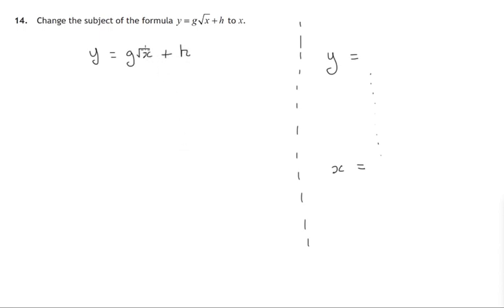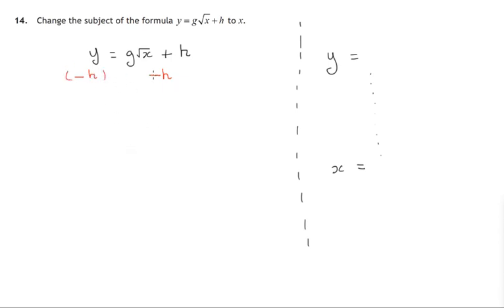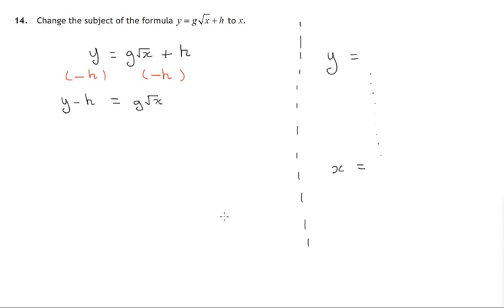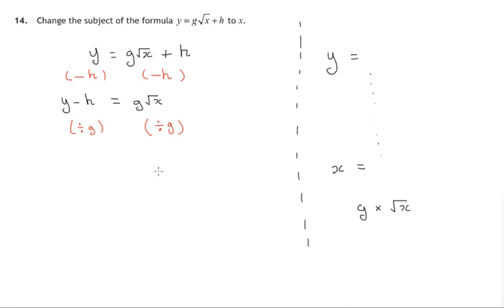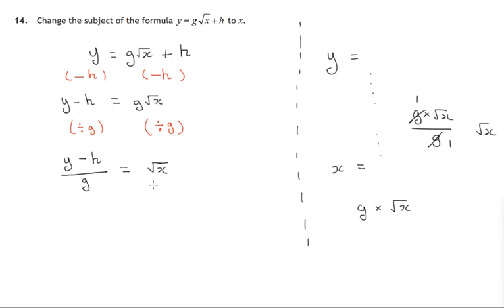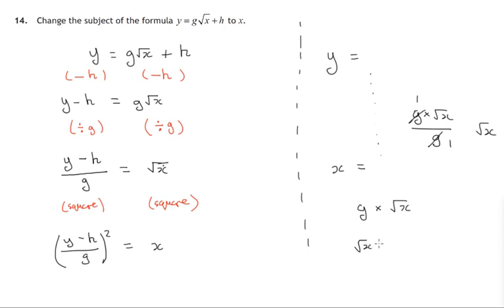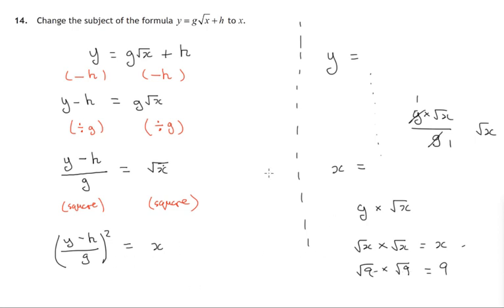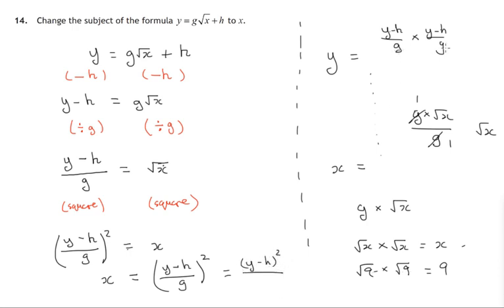Q14 Paper 1 SQA 2018 National 5 Maths Exam.